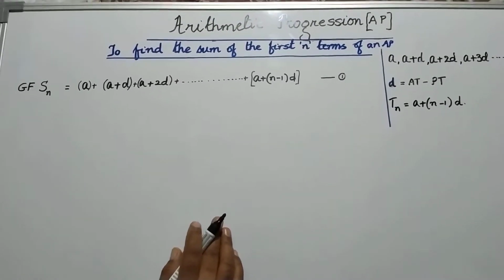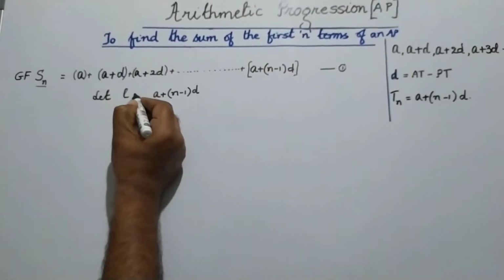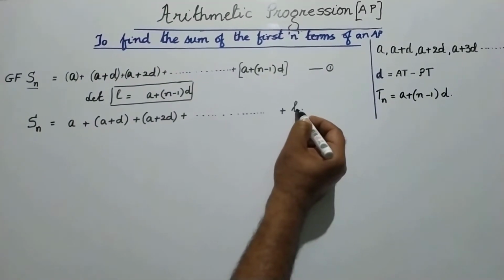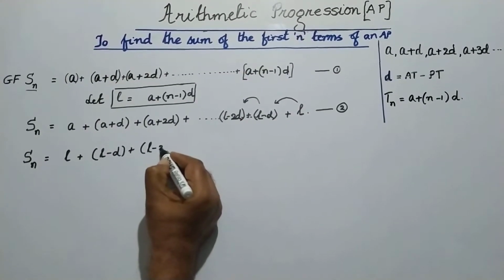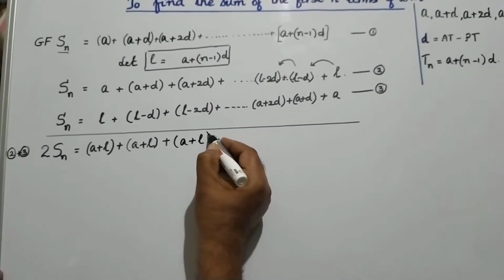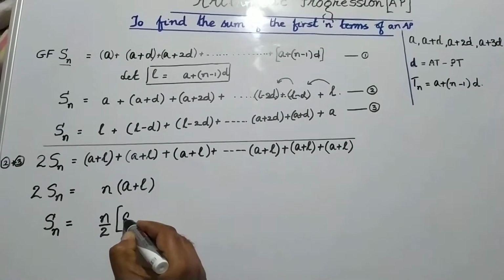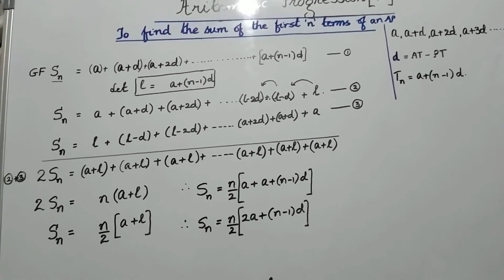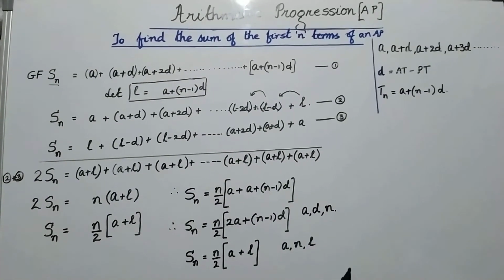To find the sum of the 'n' terms of an AP